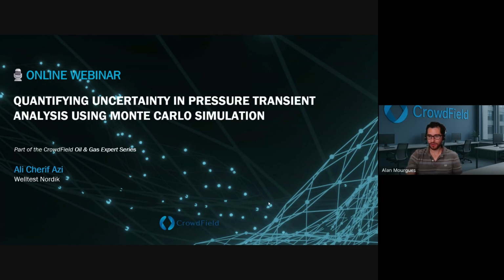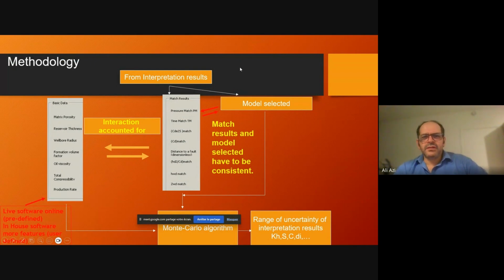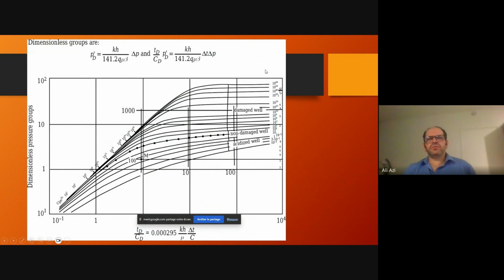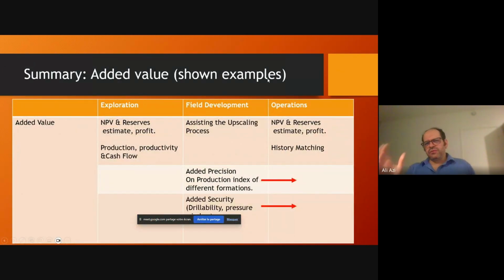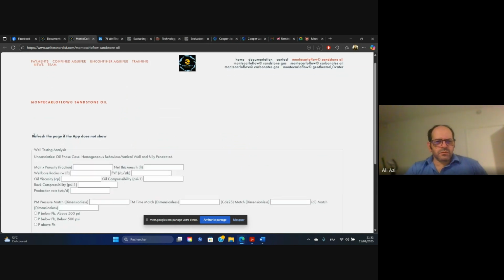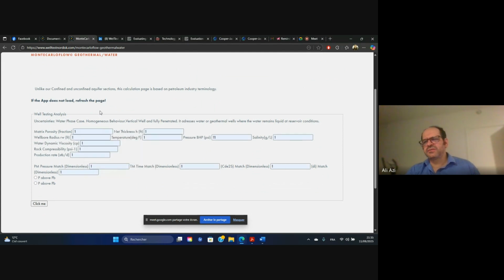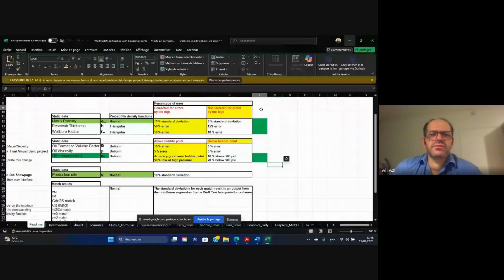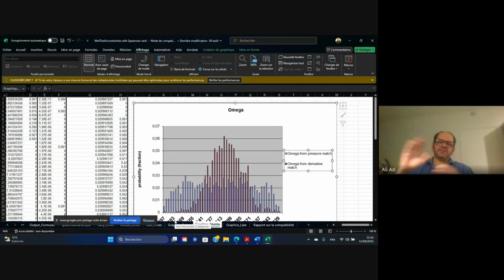Uncertainty in Pressure Transient Analysis | Ali Azi | CrowdField O&G Expert Series - Webinar #6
Uncertainty in well test interpretation has long been handled with broad rule-of-thumb error margins. This webinar introduces a rigorous methodology, originally formalized in a 2008 paper by Azi et al., that replaces those assumptions with case-specific confidence intervals.

You’ll learn how the method integrates well test models, static data, and Monte Carlo simulation to provide confidence intervals for key parameters such as k, kh, C, S, and ri. The session also demonstrates MonteCarloFlow, the Welltest Nordisk implementation of this methodology, with opportunities for demo trials.

Key takeaways:

- Methodology for assessing confidence intervals in PTA results
- Application of Monte Carlo simulation in well test analysis
- Improved reliability of productivity forecasts and recovery factor estimates
- Demonstration of MonteCarloFlow in practice

Presented by Ali Azi, Sr Reservoir Engineer at Welltest Nordisk, and hosted by Alan Mourgues, Founder of CrowdField.

🌐 Explore the CrowdField site for more tools and products built for subsurface professionals: